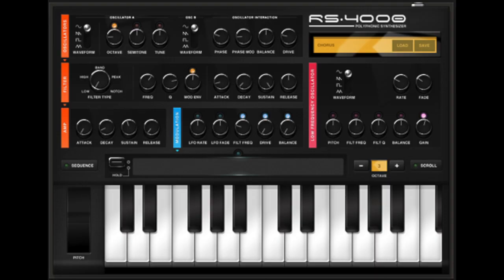GroovyDSP: Tones, Parameter Spaces, and Broad Synth Design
This video is a bird's eye view of subtractive (analog-style) synth design. Many people think that a filter is just a filter, and an oscillator is just an oscillator. Some people ask, "Why design my own filter or oscillator instead of using existing routines?". In this video, I demonstrate these components on a small handful of synthesizers. I also talk a little about synth design philosophy. I hope you come away from this inspired and ready to make your OWN rockin', funktastic, bad ass synth!